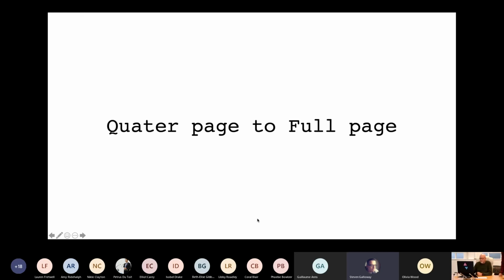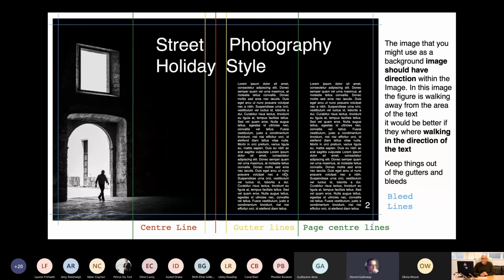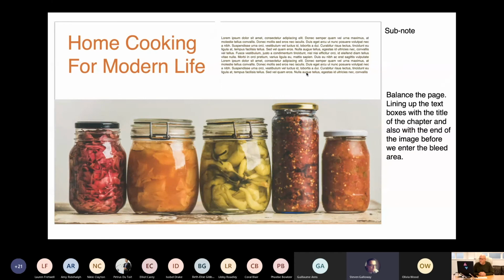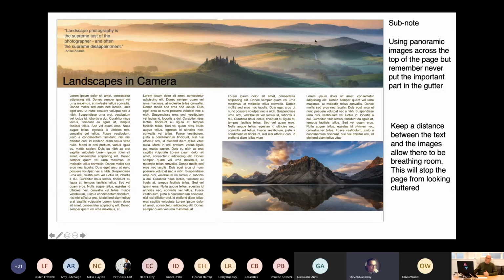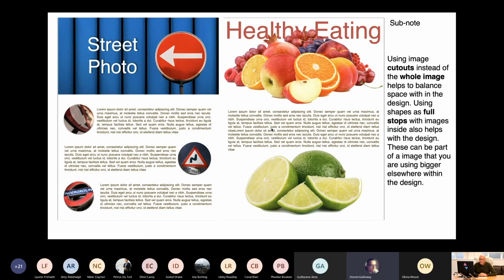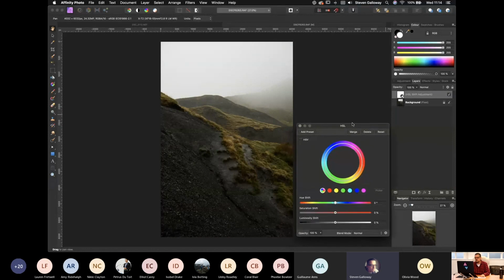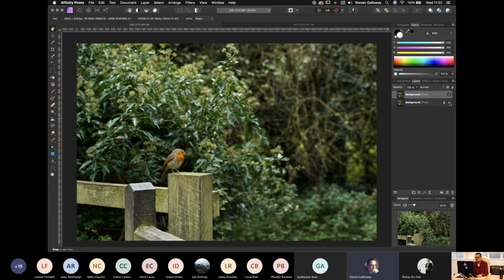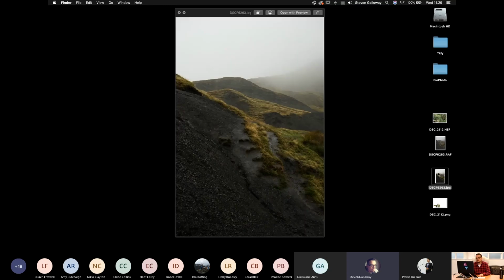UG lect2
LIFE3012 lecture 2 - David McMahon discusses shooting your images for layout, what to consider when completing your coursework photography and the end use it could have.

Steve Galloway covers a brief recap of Affinity Photo and preps images for front cover use.